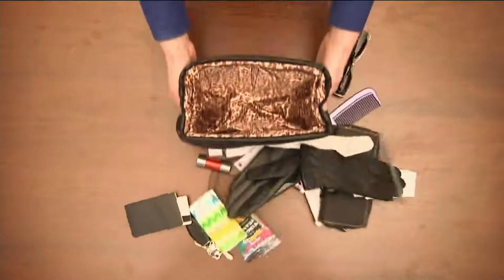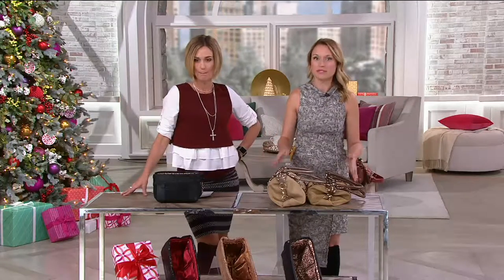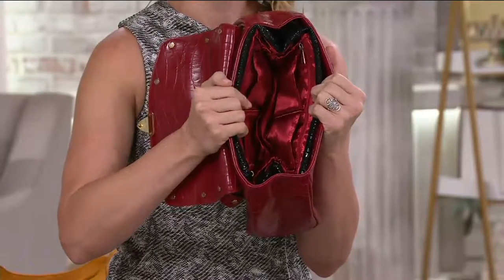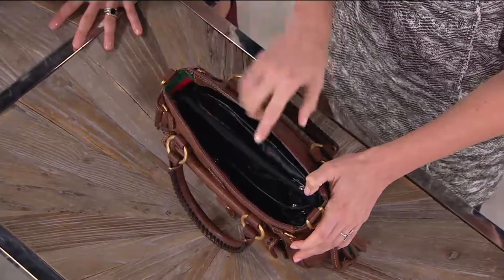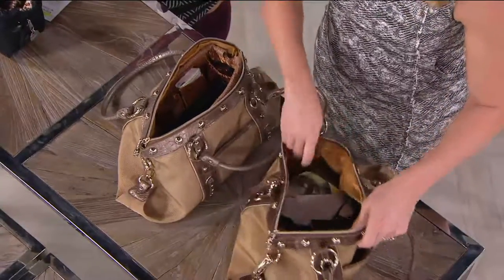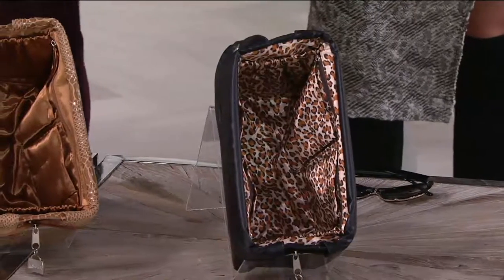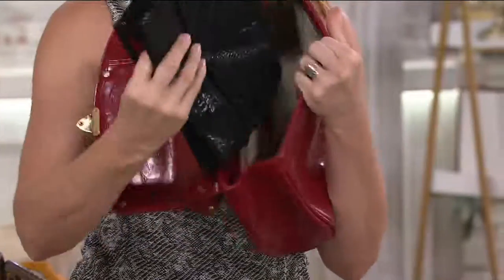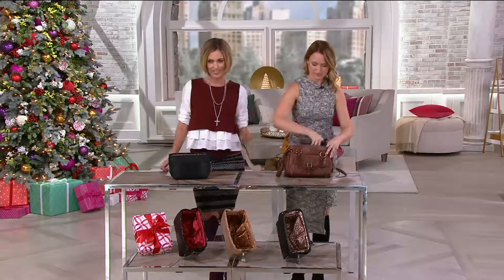Pursfection Portable Purse Organizer w/ 12 Pockets & Zipper Close on QVC